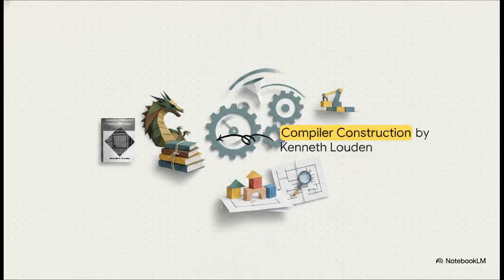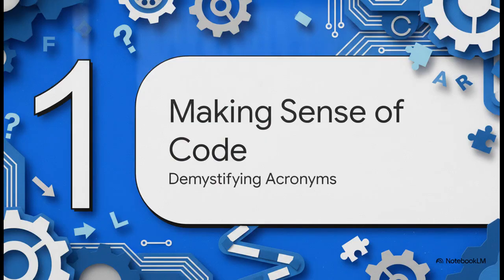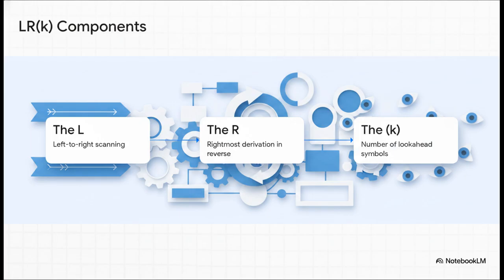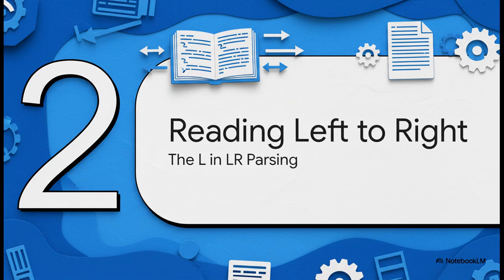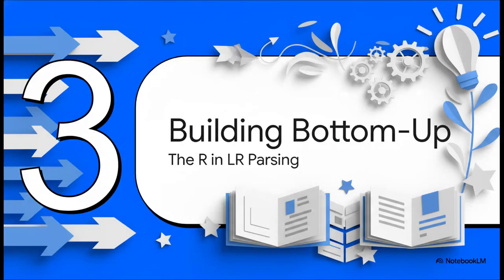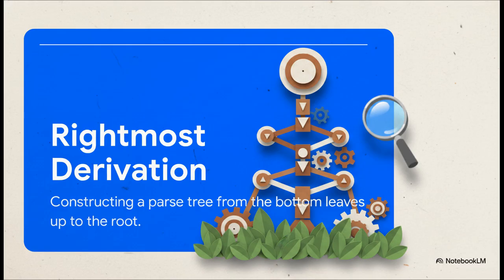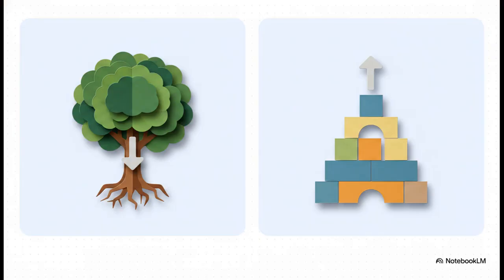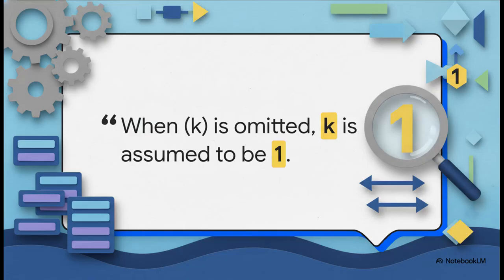Introduction to LR Parsing: Architecture, Power, and Shift-Reduce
Welcome to our comprehensive, slow-paced explainer on the introduction to LR parsing, an advanced and highly scoring topic in the syntax analysis phase of your Compiler Design syllabus. If you are an undergraduate student preparing for exams and need a clear, unified overview of why LR parsers are the industry standard for bottom-up parsing, this video is designed to make these complex algorithmic concepts crystal clear. We take the time to step through the fundamental architecture of an LR parser, comparing its efficiency and grammar coverage side-by-side with simpler parsing methods. First, we deeply explore what the L and R actually stand for, explaining how reading input Left-to-right to produce a Rightmost derivation in reverse gives this method its immense analytical power. Next, we shift to the core components of the LR parsing engine, detailing how the input buffer, stack, parsing table, and driver program work together seamlessly to execute precise shift-reduce operations without the need for backtracking. Finally, we walk you through a gentle introduction to the different variations of LR parsers, from the simple SLR to the highly capable LALR and canonical LR, explaining how automated tools use these techniques to handle the complex grammars of modern programming languages. This complete guide provides all the targeted, easy-to-digest knowledge you need to master your engineering course, ensuring you understand the foundational mechanics of LR parsing without ever feeling rushed.

Key Learning Outcomes:

Define LR parsing and explain the significance of left-to-right scanning and rightmost derivation in reverse.

Understand the internal architecture of an LR parser, including the stack, input buffer, and two-dimensional parsing table.

Explain why LR parsers are vastly more powerful and deterministic compared to traditional top-down recursive parsers.

Identify the hierarchy of LR parsers, including SLR, LALR, and canonical LR, and their practical use in automated compiler tools.